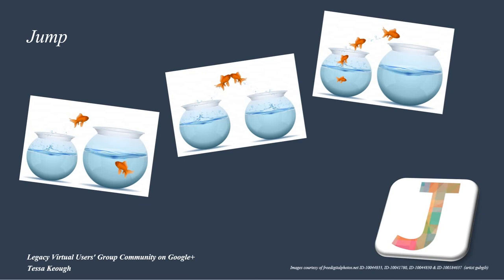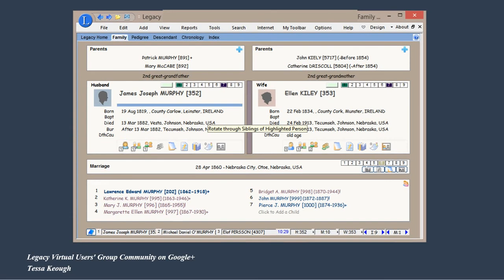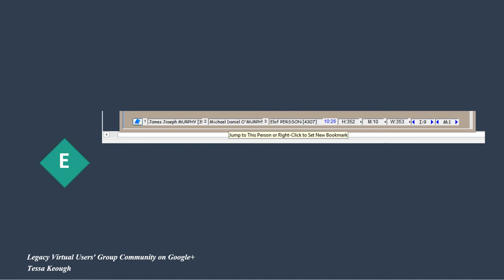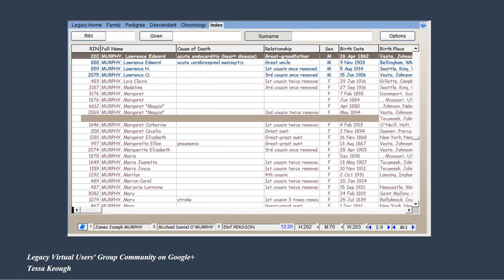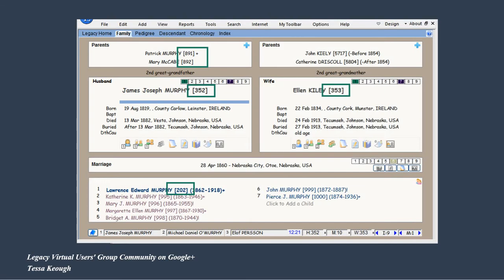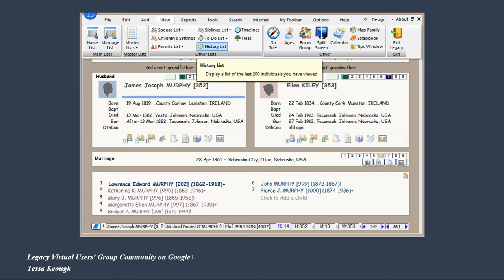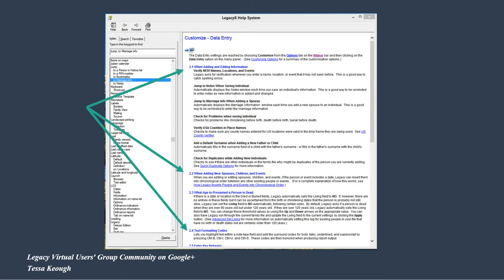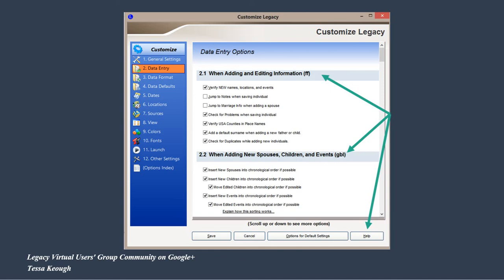Family History Month - J is for Jump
Let's learn all about getting around quickly in our Legacy program. Getting from one place to another, jumping back and forth through our Individual and Marriage tags and learning how to set, edit and use our bookmarks and history list. Once you get comfortable with these features you will speed up your navigation in Legacy.